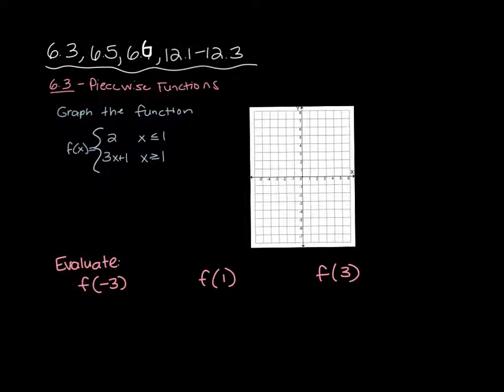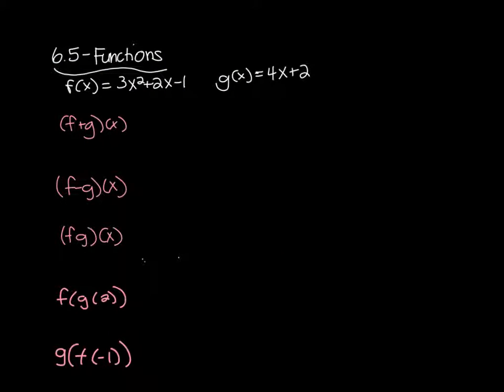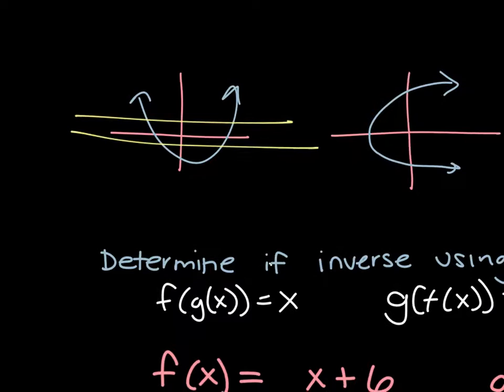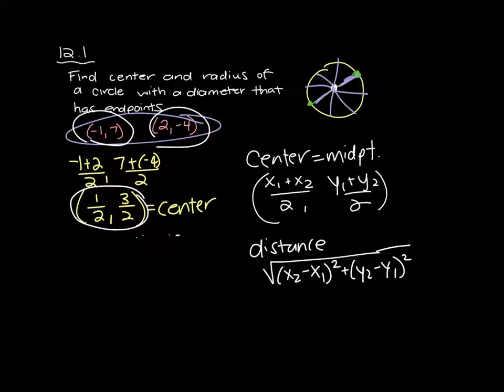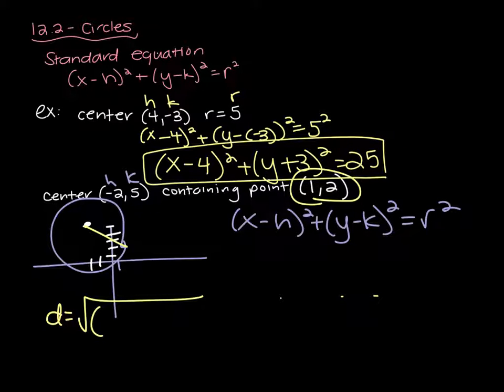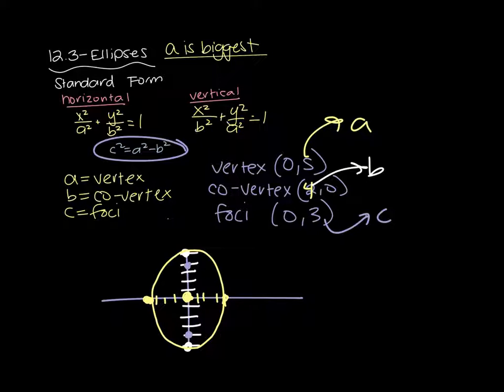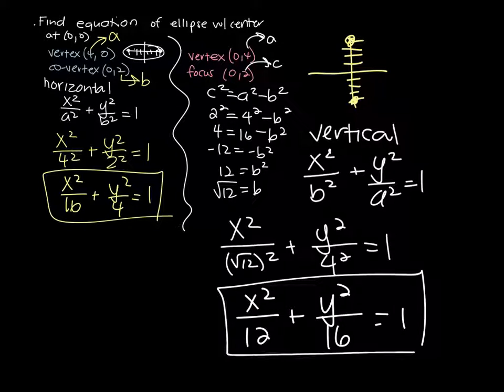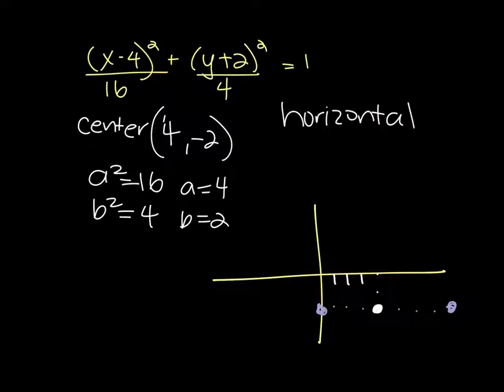6.3-12.3 review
Alg2